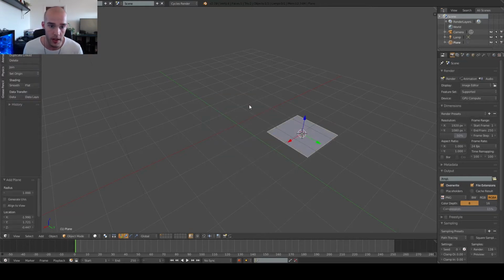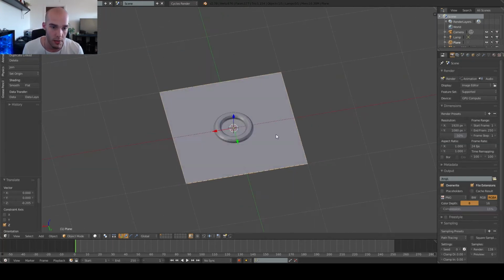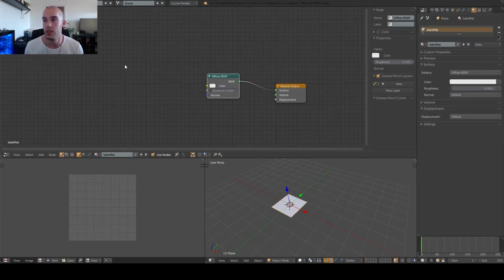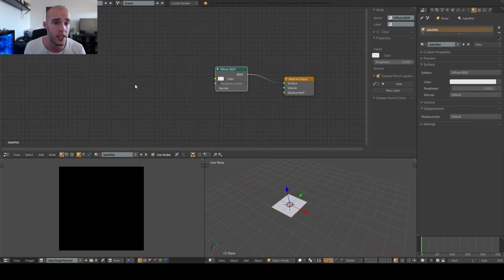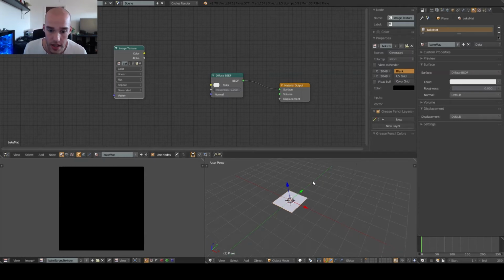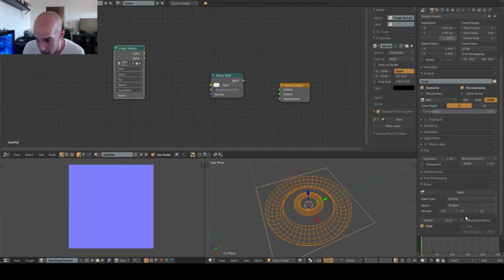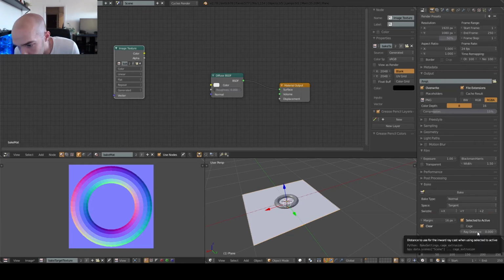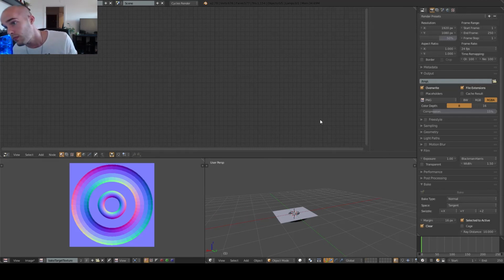Let's bake a normal map in Blender!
Getting blank bakes? Details missing? Not enough salt?
Really basic tutorial to walk you through the steps of baking normals from 3D geometry onto a 2D texture.